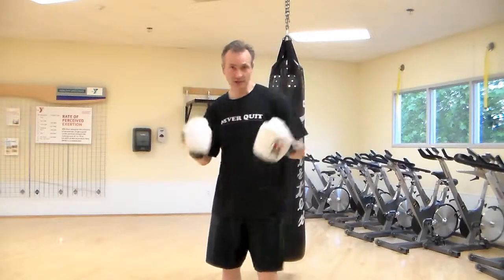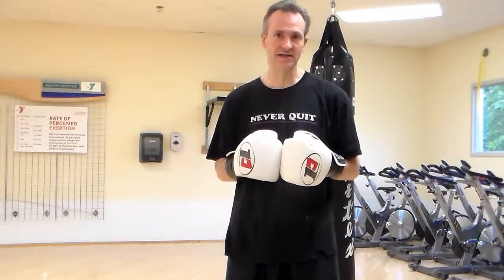Tactical Boxing Series: Punching The Counter Twist of the Whip part 1 Installment 14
"This is installment 14 (The Counter Twist of the Whip part 1) of a brand new series on how to build your boxing skills from the ground up in a systematic and logical way.
It starts on a foundation and then builds on it in an easy to understand way. The installments are designed to be watched in sequence, so if you are getting in on the series further down the line then please go back and watch the former ones.

The newly formed tacticalboxing.com has finally launched, so please check it out. It would help my family out."